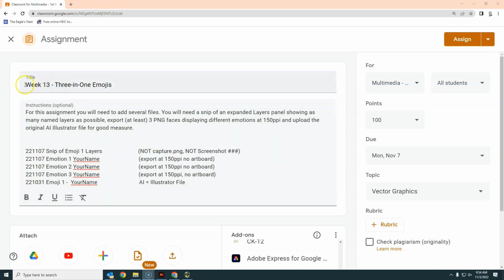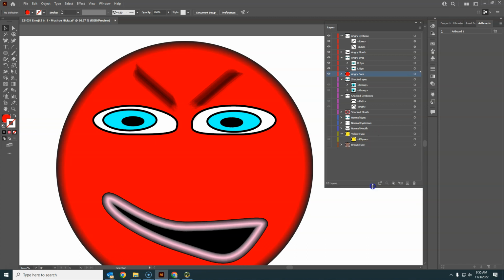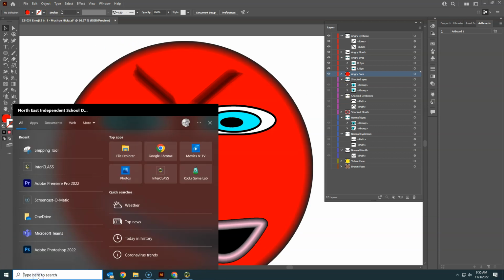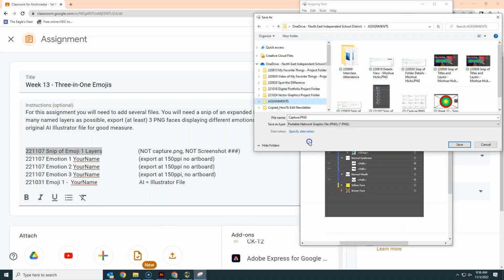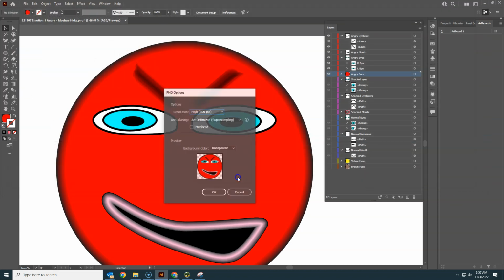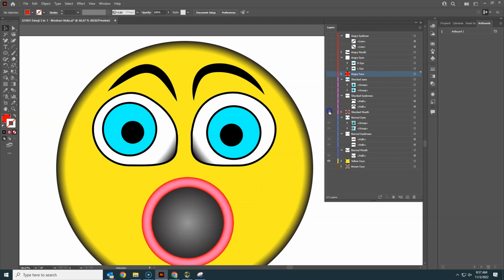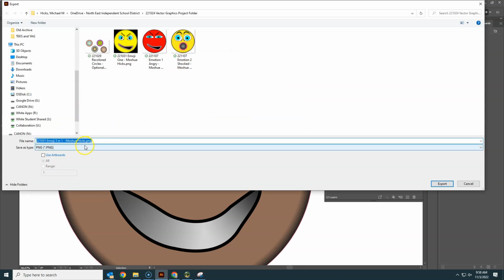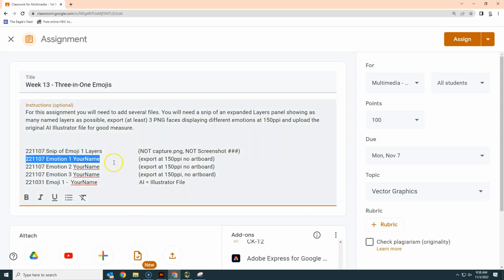221103 Week 13 Turn-In "How-To"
Step-by-step instructions on how to snip and export the files required for this assignment.